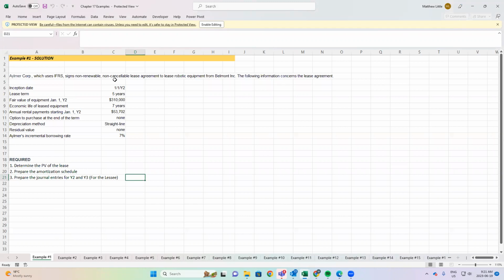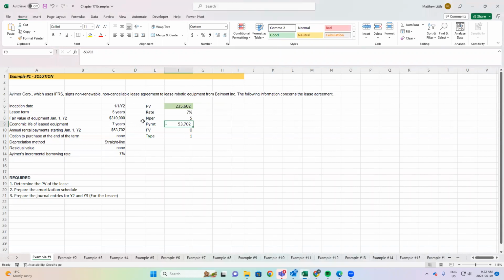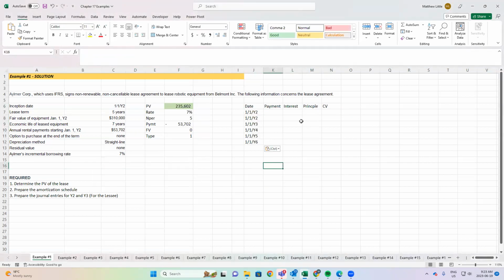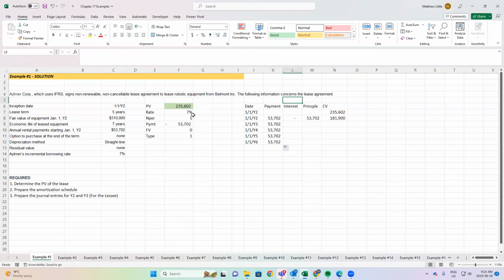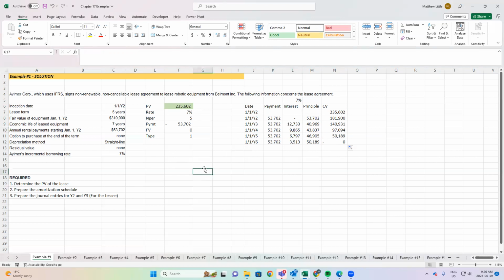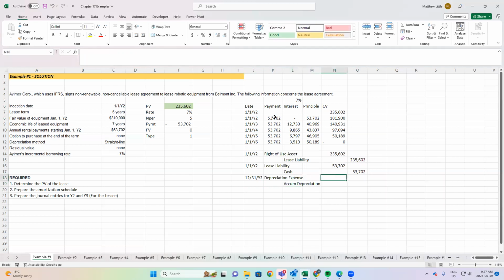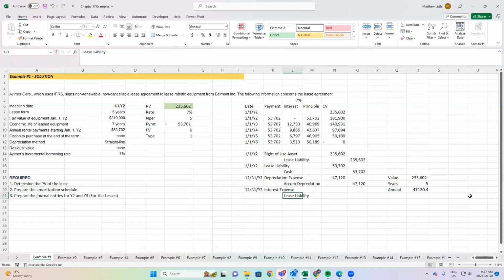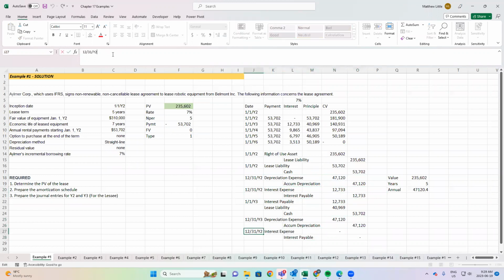ACCT3050 S23 Little C17 Ex 1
Fanshawe College
Accounting - Leases
Example/Exercise 1